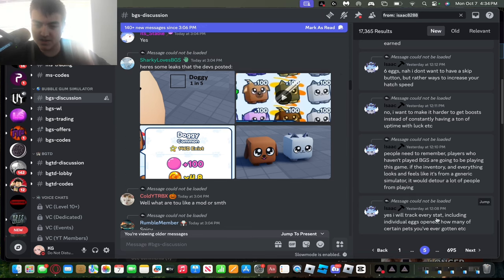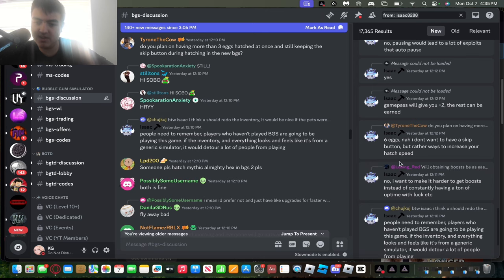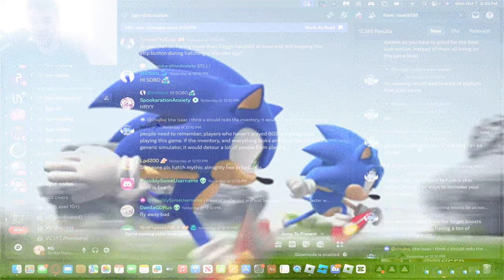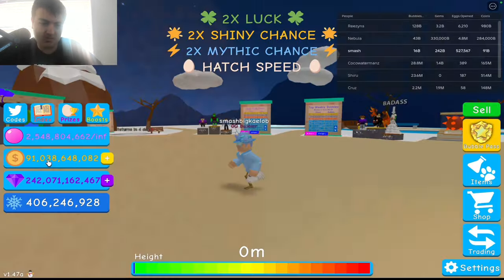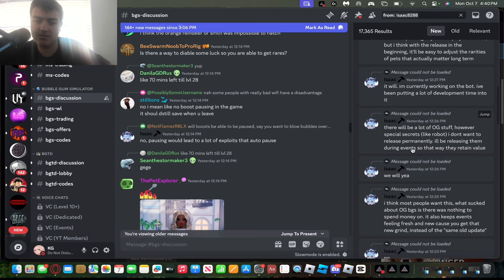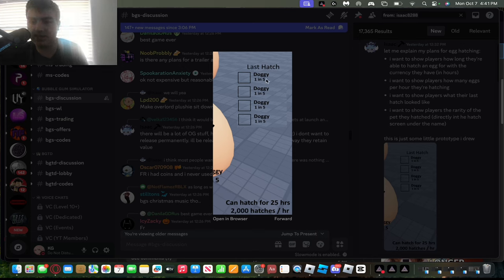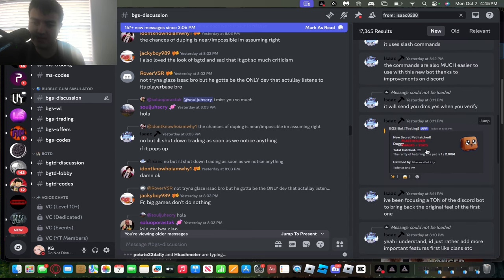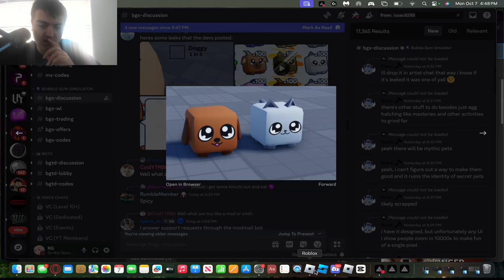Bubblegum Simulator 2 NEW LEAKS...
In today's video, I'm gonna be going over the two brand new in-game picture leaks that includes the new pet stats UI, and egg hatching system. I will also cover brand new information Issac announced coming on Release in Bubblegum Simulator 2. Such as the Discord hatching bot, World Mechanics, and more.

BGS Background Music Credit to @bslickmusic

SECOND CHANNEL @smashbigkaelobb
ANIMATION CHANNEL @smashyanimation